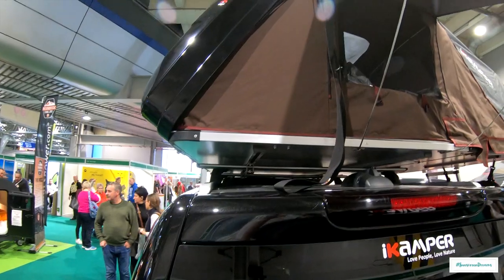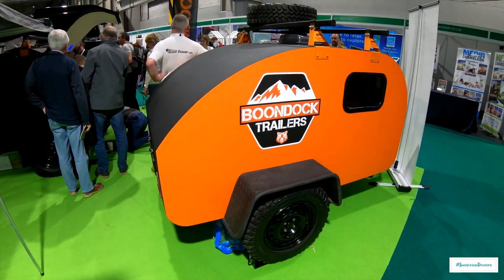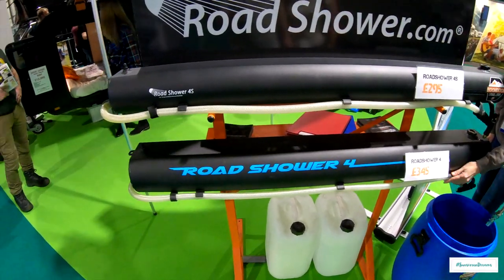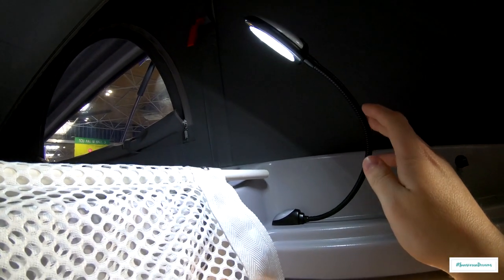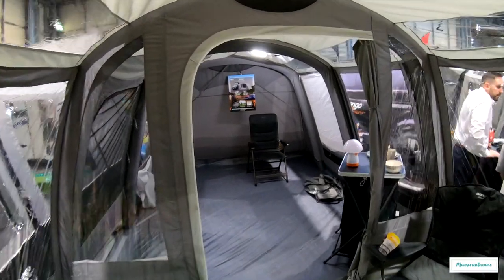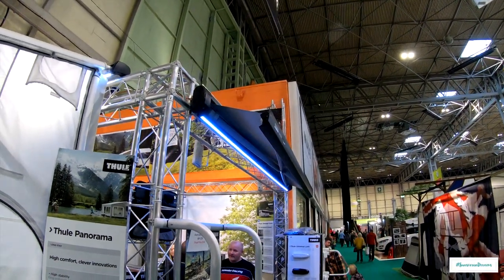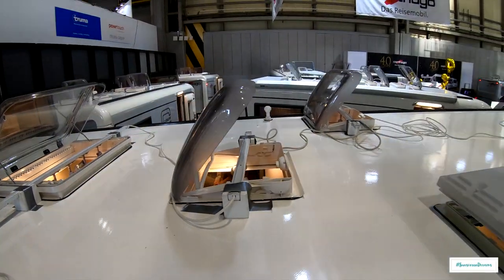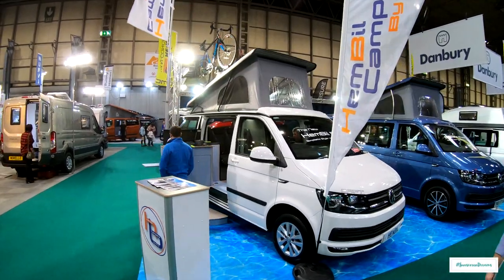UK Camper Van Show 2019 NEC - Visiting The Show For More Ideas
Today we take you to the 2019 Caravan and Motorhome Show at the NEC in Birmingham.  We will be touring around some of the many motorhomes that are at the show to hopefully get some inspiration for your own conversion or just to see what other people are doing.

We will be showing you some of the products that we are looking to install in the van and how other people layout the interiors of their motorhomes.  The show is packed full of motorhomes and caravans with hundreds on display, there are also some good show deals to be had.

We spent the day looking around at all there was to offer at the campervan show and take you along to what we saw.

If there is anything that you would like us to cover in one of these videos then send us a comment and we will produce a video for you.  We will be continuing to document the build process of this Mercedes Sprinter Campervan Conversion and will bring you along the way with us.

Equipment Used:
Canon 80d
GoPro Hero 7 Black
Canon 17-55mm Lens